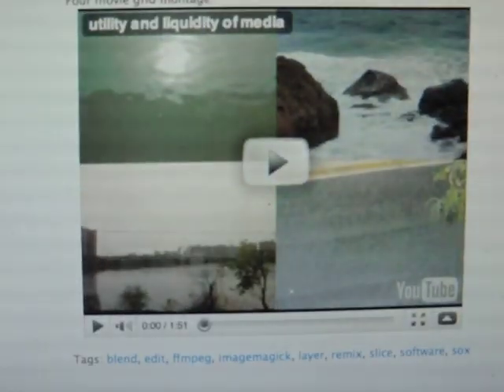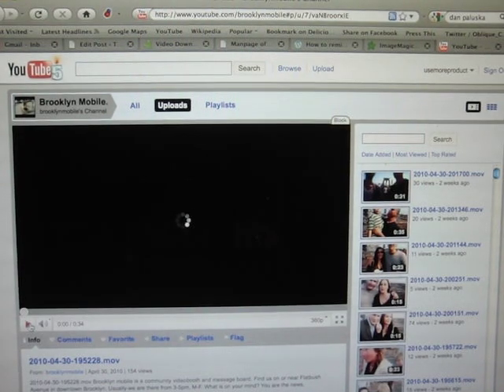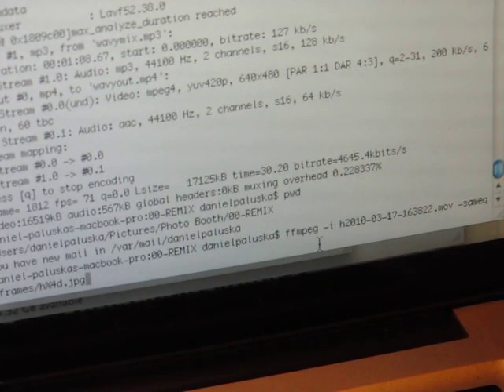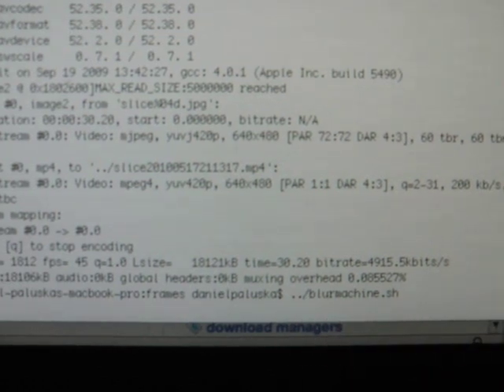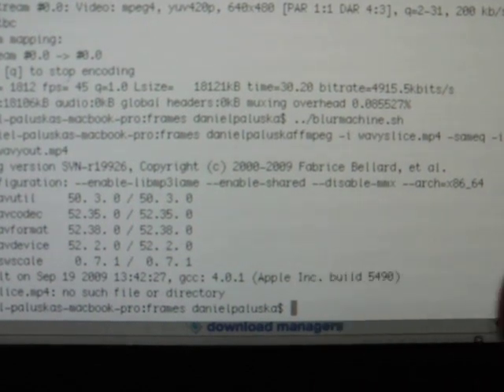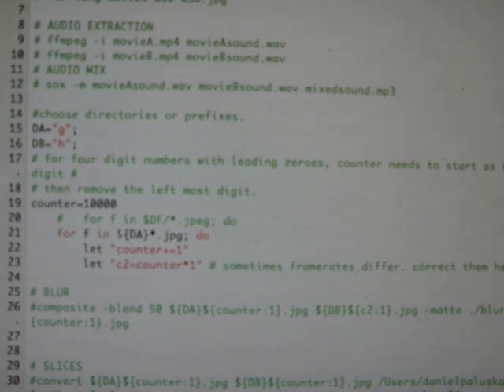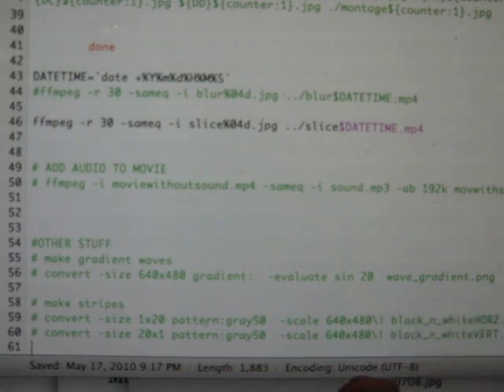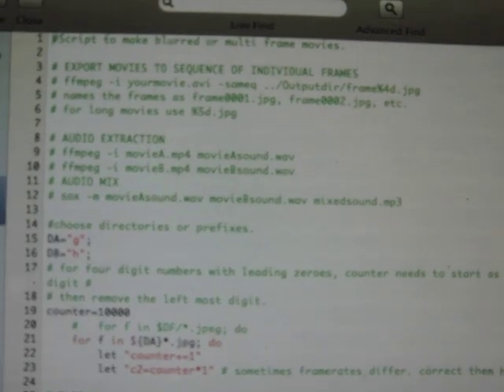Command line video remixing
for script files and more of how to on this...